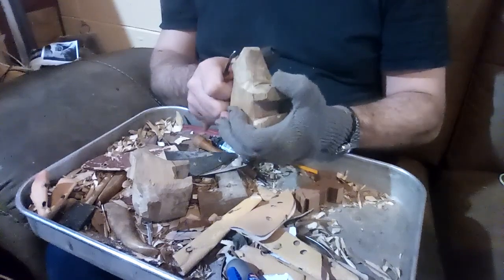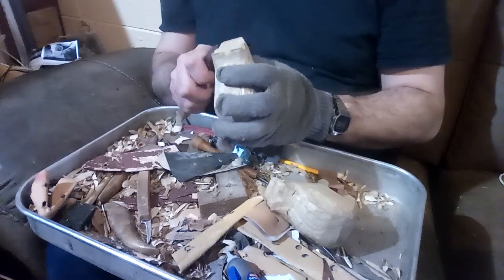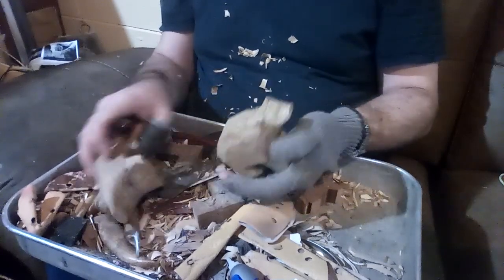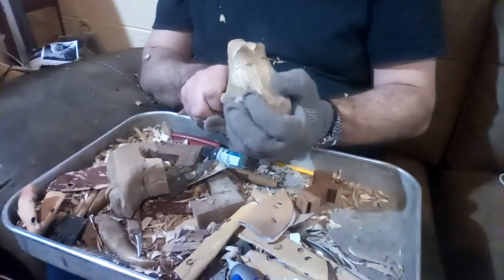Carving the Butternut Bear Part 5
The steps we take on this video may be the very end to the carving steps.  We will take a few little strikes around the legs and in-between, then finally do some rounding off of the face.